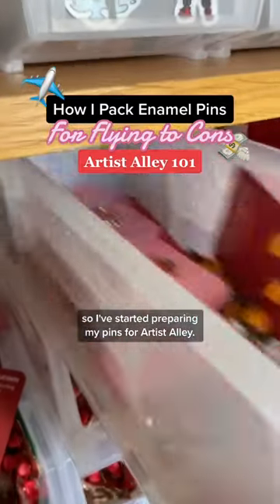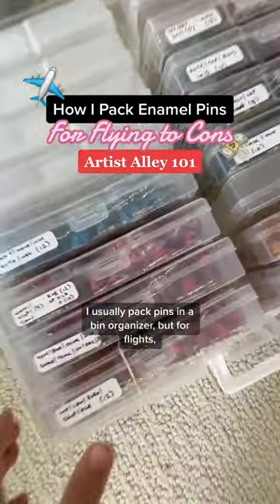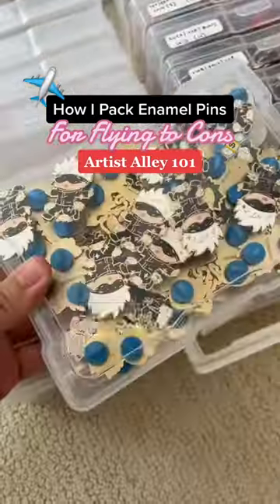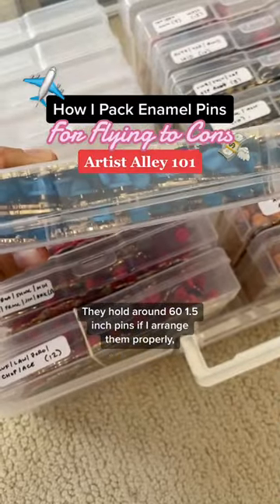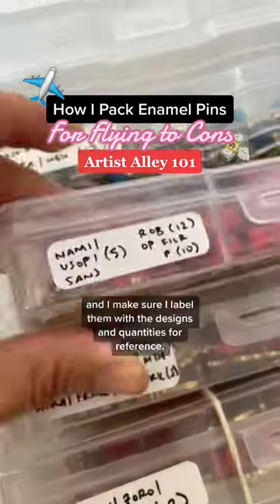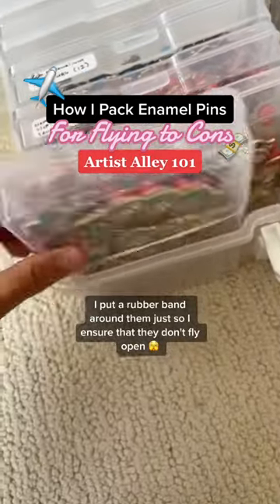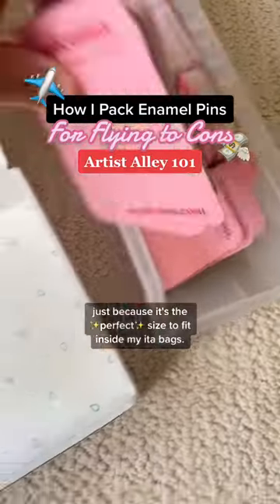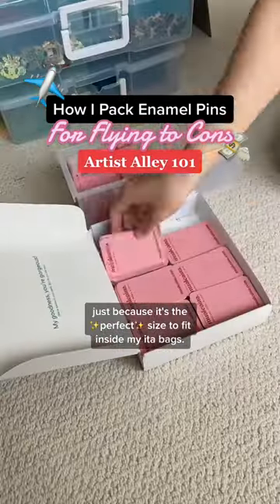How I Pack Enamel Pins for Flying to Anime Cons Artist Alley ✈️